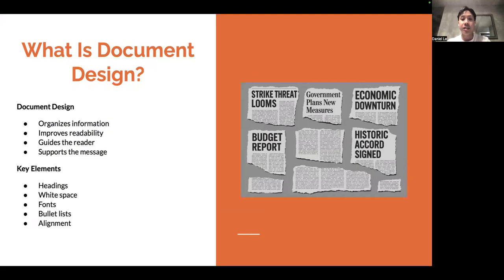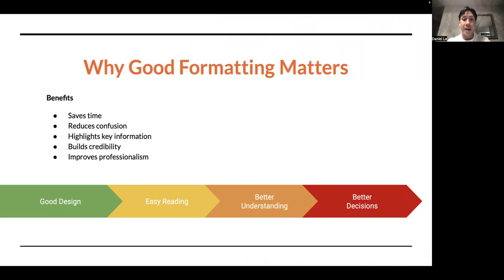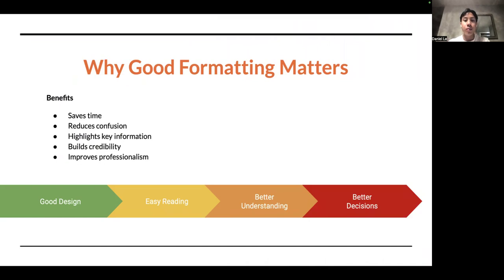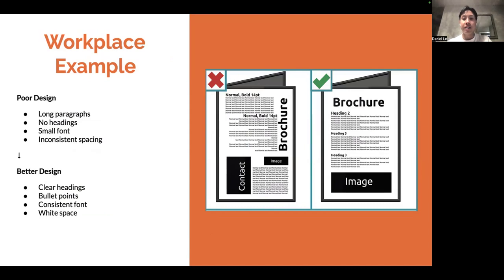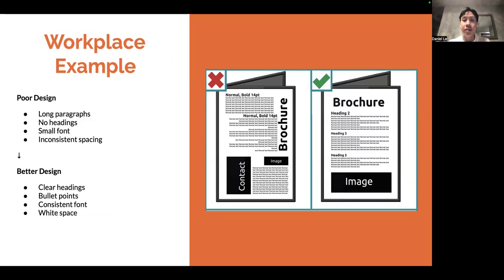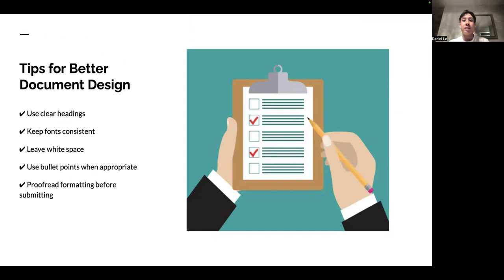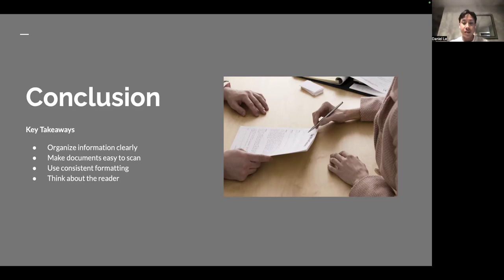Week 14 Presentation: Document Design and Formatting: Creating Professional Business Documents